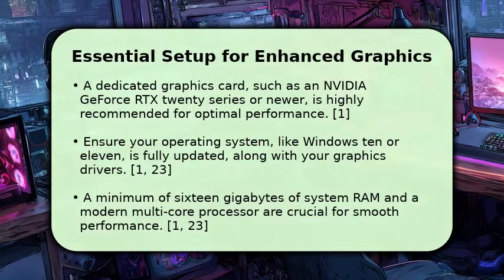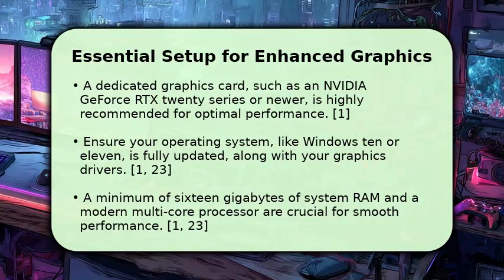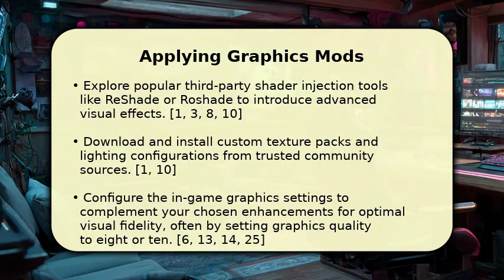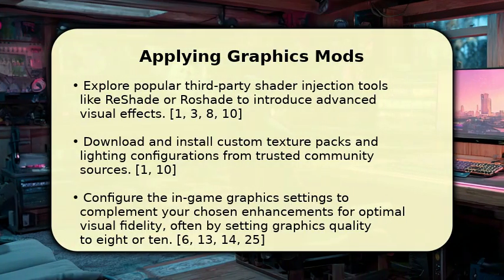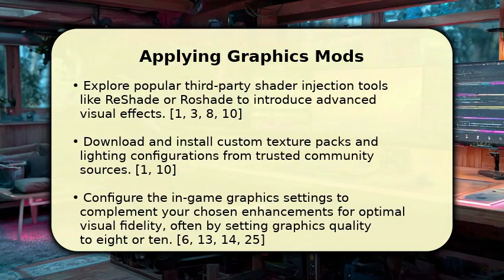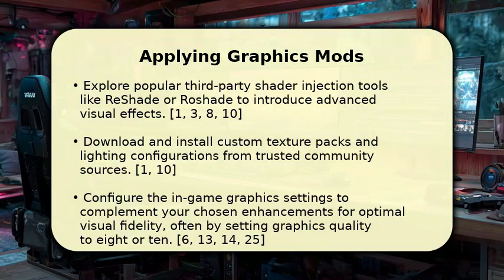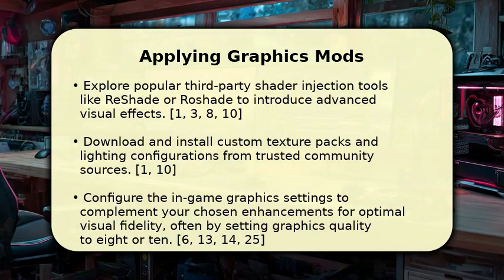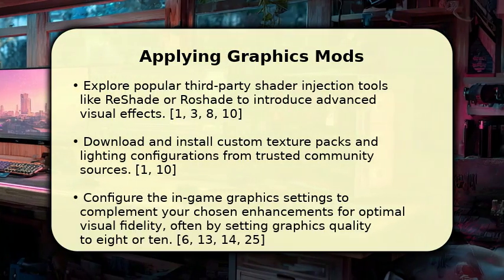How to Get Roblox RTX - Full Guide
▸ :^) Unlock the full potential of your Roblox experience with this comprehensive guide on how to get Roblox RTX. Discover the secrets to achieving stunning, realistic graphics and taking your gameplay to the next level. This tutorial will walk you through every step, from understanding the necessary software and hardware considerations to optimizing your settings for the best possible visual fidelity and performance. Whether you're looking to enable ray tracing, enhance textures, or simply make your Roblox worlds look more immersive, you'll find all the information you need right here. Learn how to transform your favorite Roblox games with incredible detail, shadows, and lighting, ensuring you get the most out of your setup. Get ready to experience Roblox like never before, with visuals that truly stand out and elevate your gaming.